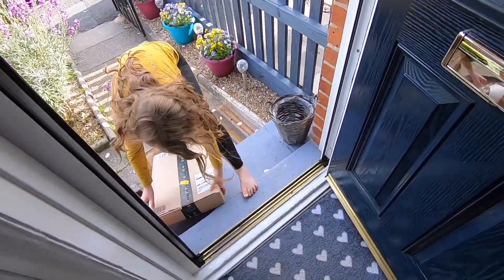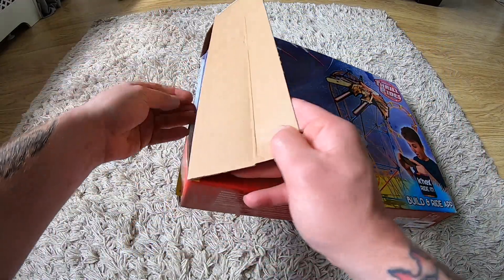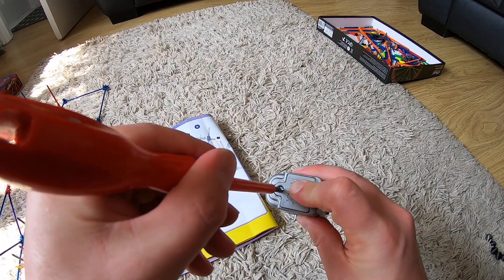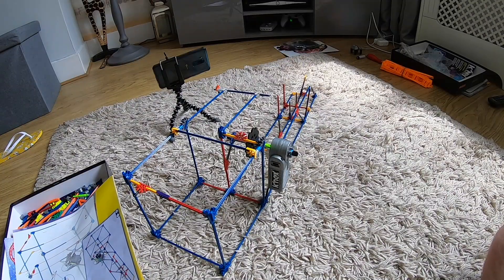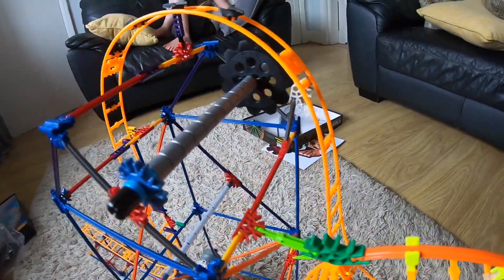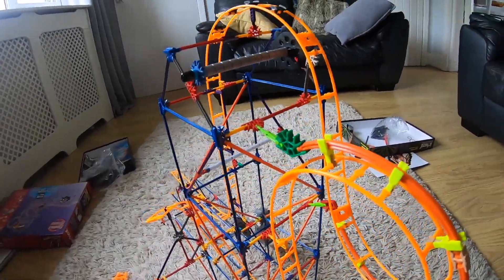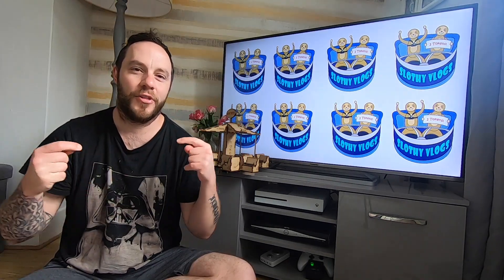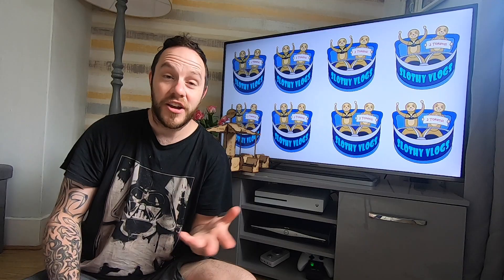Thrill Rides K'Nex Coaster Build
Ryan Sent me this K'nex Thrill Rides roller coaster to build, Thank Ryan... this was fun but did test me.. Sam had to step in before i smashed it .. I hope you guys are enjoying these build videos, Not much else going on so at least it's half decent content, Id rather out at the grounds but sadly that's not possible.